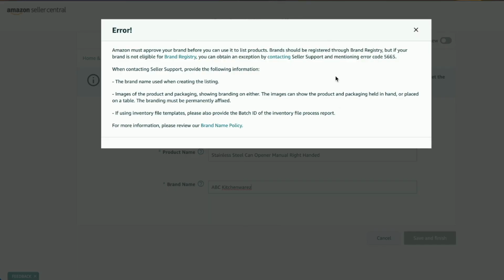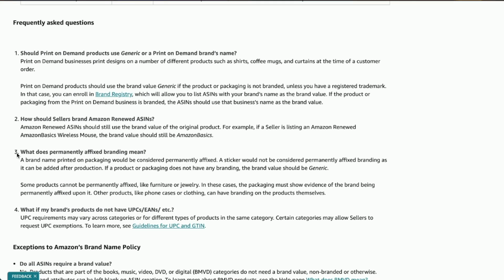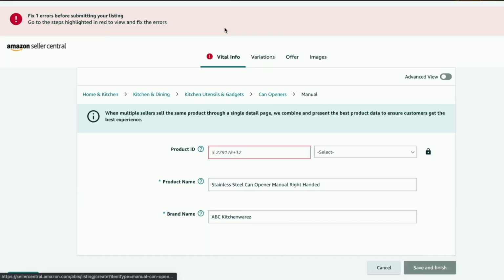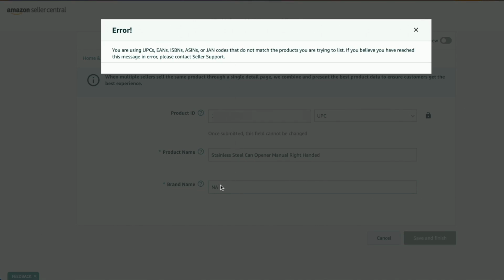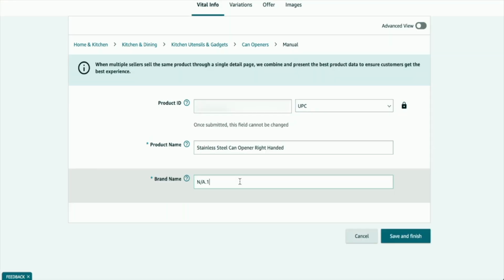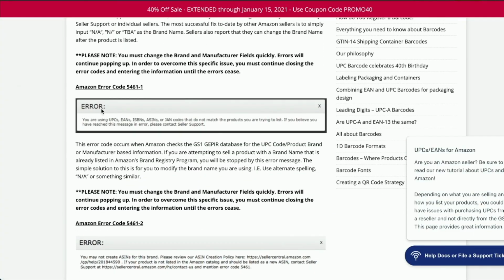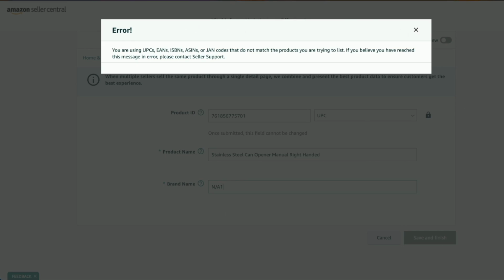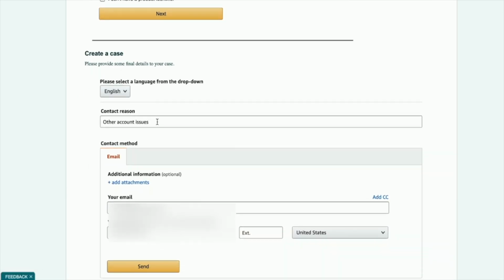How to Fix Amazon FBA Error 5665 Brand Approval Without Brand Registry & 5461 UPC Barcode Error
I show you how to easily fix the 5665 error for brand approval and 5461 error when you're trying to create a new product listing on Amazon FBA. I'll also explain how to properly take product photos to get your brand approved by Amazon and submit the proper documentation to Seller Support. I also share a secret on how you can buy discounted official GS1 UPC barcodes directly from GS1.

Amazon Brand Name Policy

00:00 Introduction
00:48 What is the 5665 Error
01:54 Amazon Brand Name Policy
02:44 What is Causing the 5665 Error
05:49 How to Get Product Branding Photos
07:03 How to Fix the 5665 Error
08:58 Which Barcodes to Get
10:45 How to Buy Discounted Official GS1 Barcodes
12:04 Invalid UPC Barcode Error 5461
13:00 How to Get Your Brand Approved with Amazon